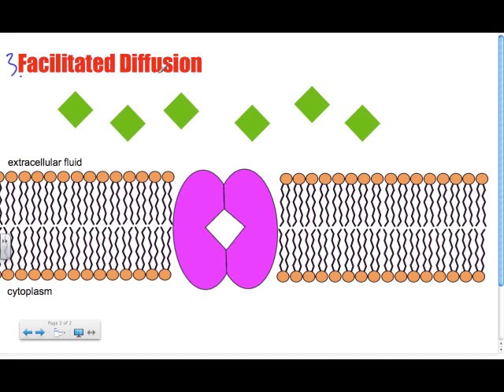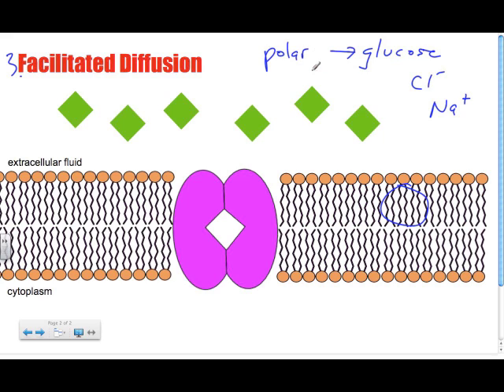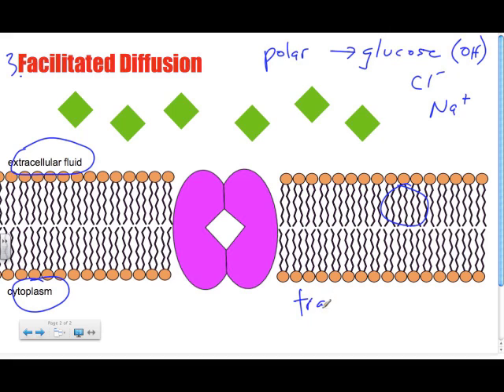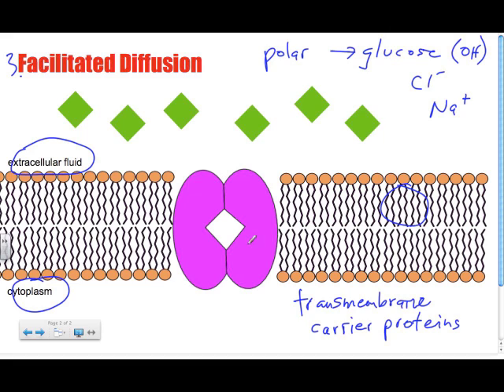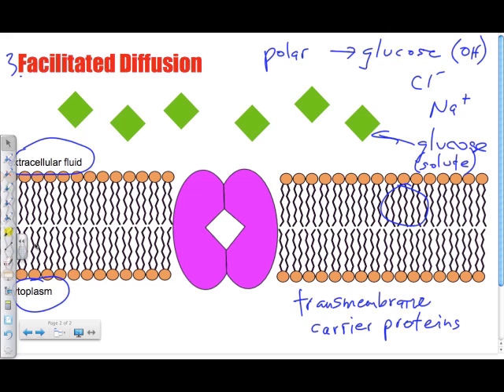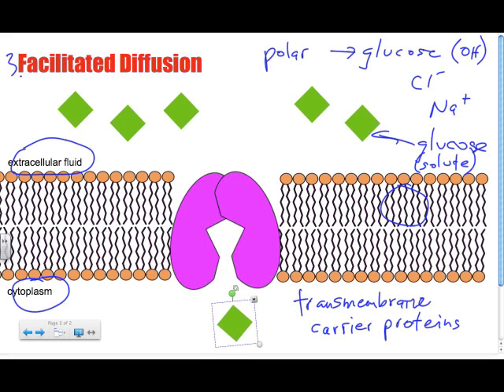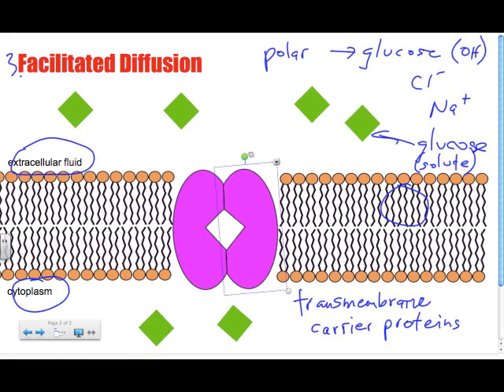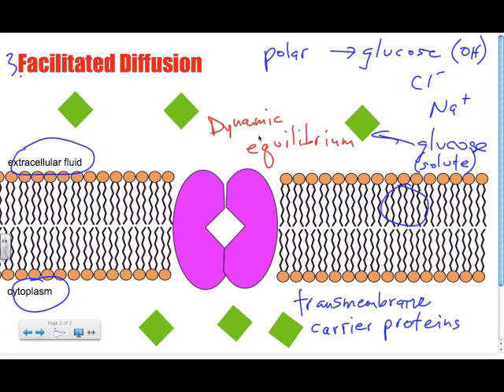Bio B10 - Facilitated Diffusion: Passive Transport